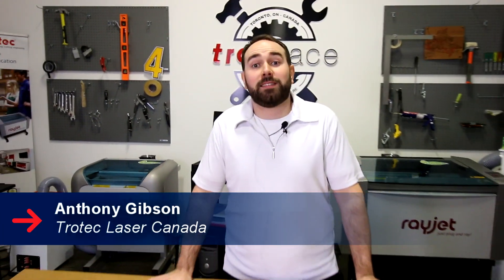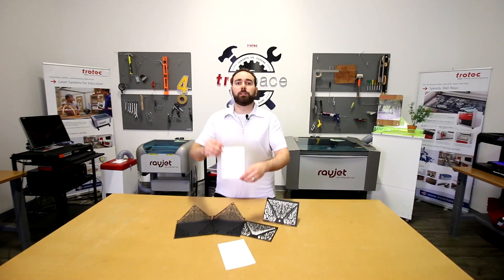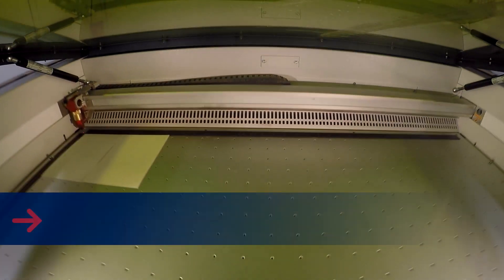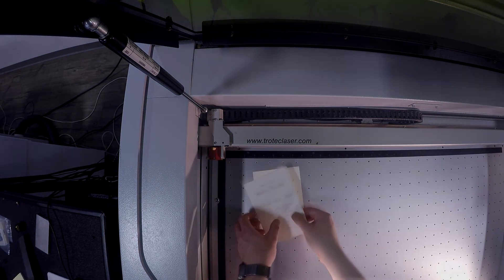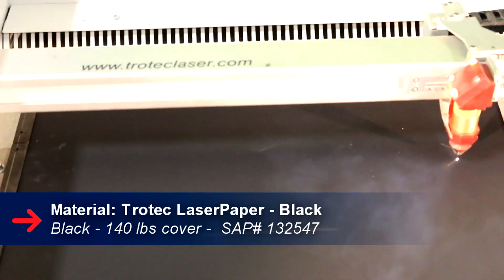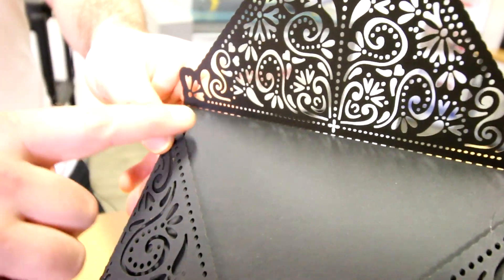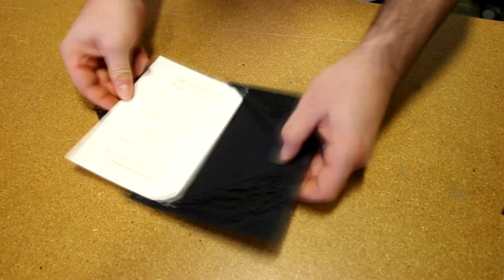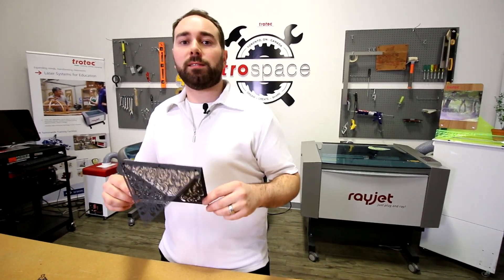Laser Cut Wedding Invitation | Laser Cutting Paper | Speedy 400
This month we're launching Trotec LaserPaper, 14 new paper styles and colours to choose from for the laser cutting machine!

Our first video will be on laser cut wedding invitations. We first engrave our store-bought cardstock ivory cards, we then laser cut our Trotec LaserPaper black 110 lbs cover paper into an envelope and fold it together.

A wonderful application for any events or wedding planners as well as promotional companies.

Make beautiful laser cut paper invitations in minutes!